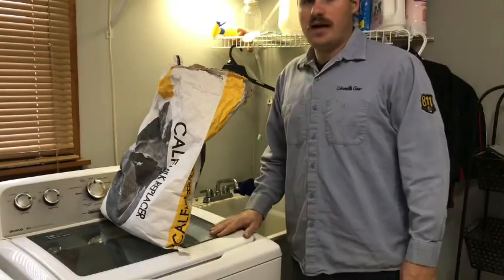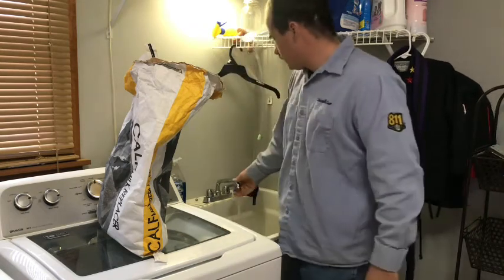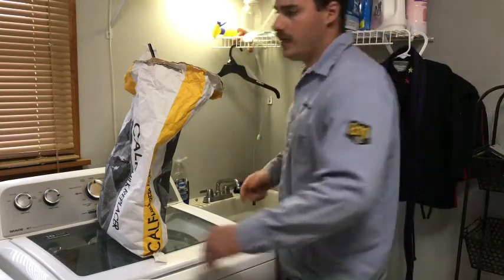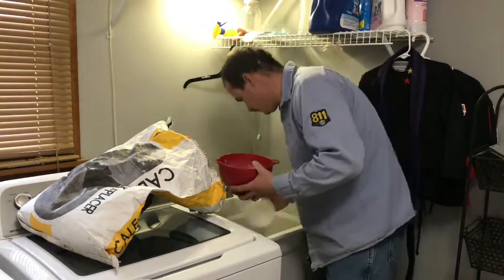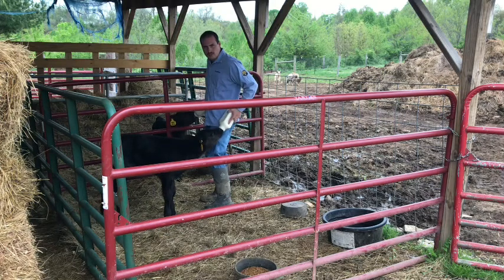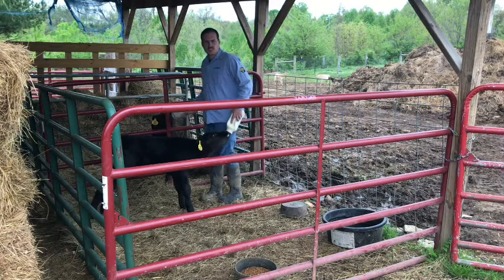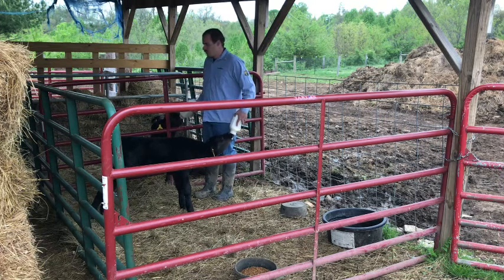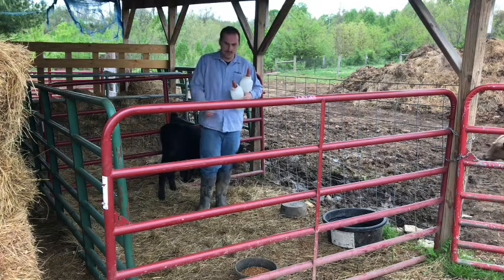bottle calves for Beginners￼